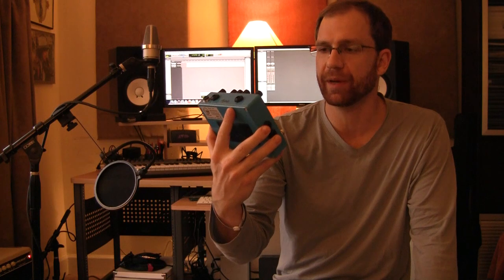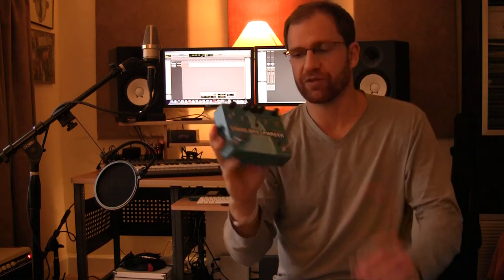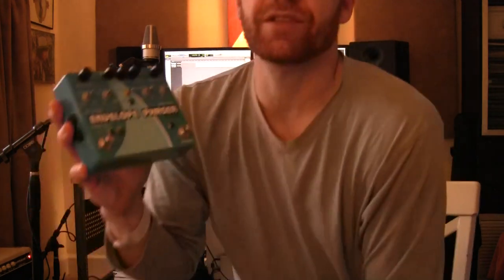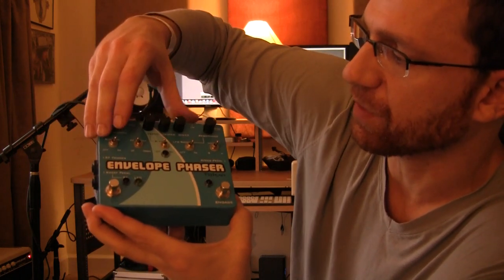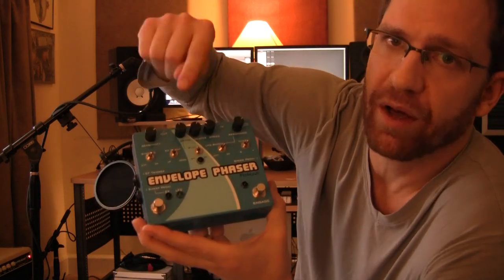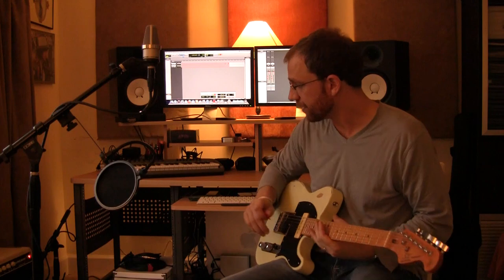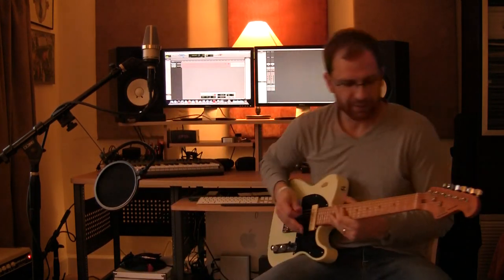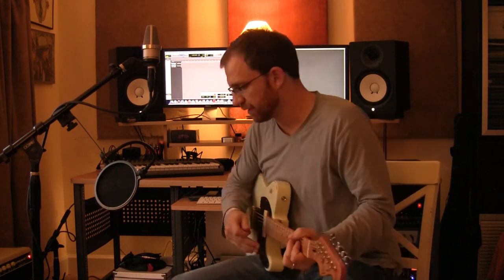Pigtronix Envelope Phaser Pedal Demo - by MHB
Pigtronix creates some of the best pedals I've ever played. They re high quality and backed by a company that knows how to please it's customers. This pedal is the Pigtronix Envelope Phaser. I demonstrate some of the main features and give examples of the sounds that can be produced. To find out more about this pedal,